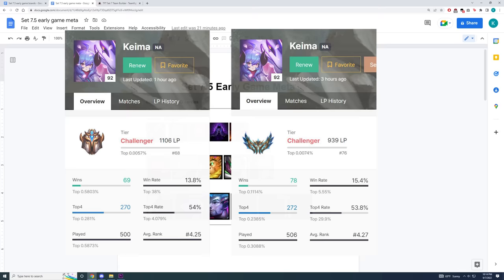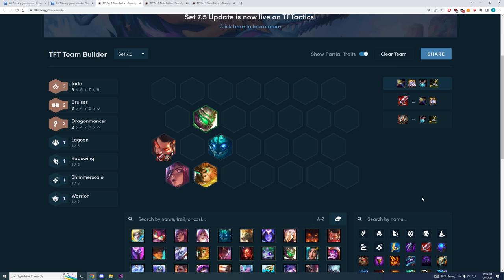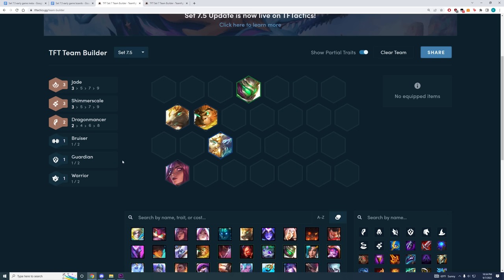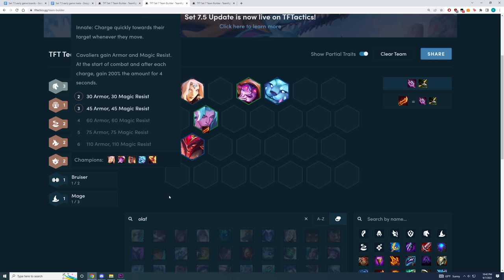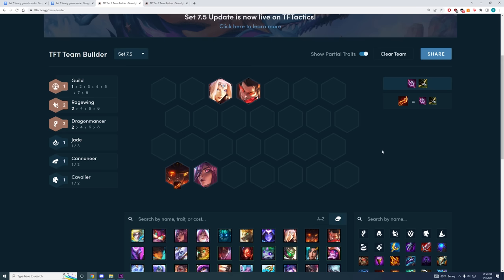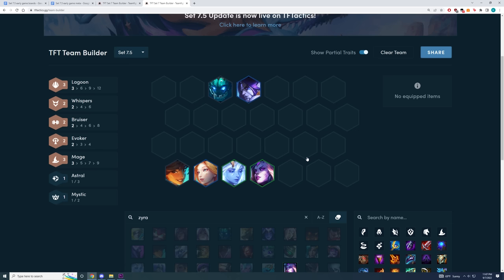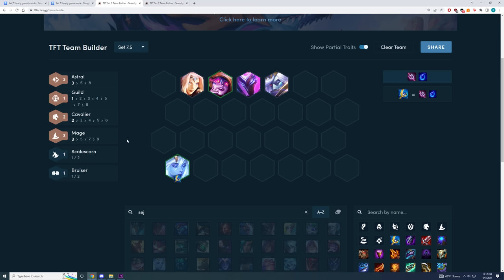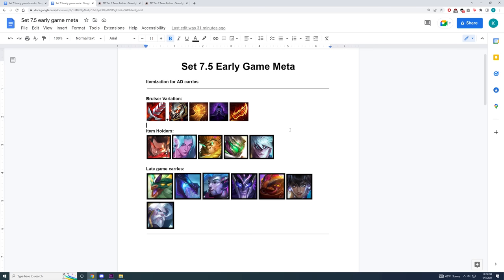SET 7.5 COMPREHENSIVE EARLY GAME GUIDE | ITEMS / TRANSITIONS / COMPS | TFT GUIDE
Hi everyone, after playing PBE, I put together a list of all the early game boards that I felt were strong and different variations you can play into so you know which units to pick up/hold.
Hope this will be helpful in all your set 7.5 climb!

I ended challenger in sets 4, 5, 6 and 7, below is my lolchess:

0:00 INTRO
0:10 EARLY GAME META EXPLANATION
1:07 JADE WUKONG/SETT/YONE
2:38 DRAGONMANCER KARMA/LEE
3:07 CAVS YONE
3:57 GUILD TWITCH
4:30 RAGEWING SENNA
5:16 AP EXPLANATION
5:30 LAGOON TALIYAH/KAISA
6:17 ASTRAL LUX (AP)
7:07 ASTRAL NIDALEE (AD)
7:21 OTHER AP BOARDS...
8:03 OUTRO